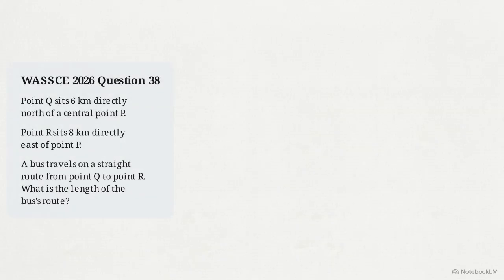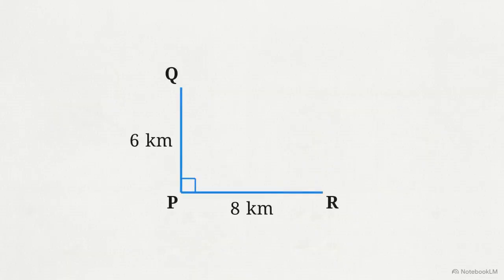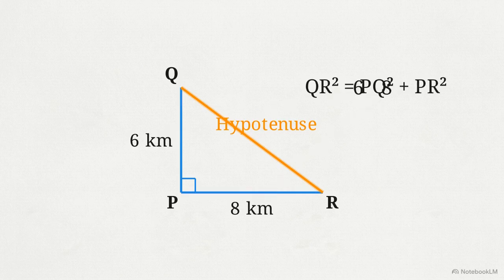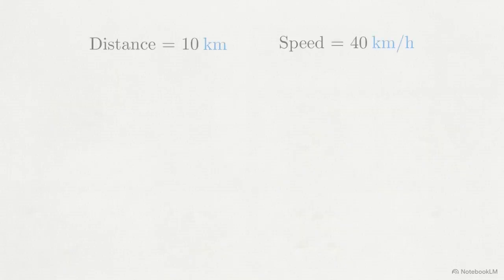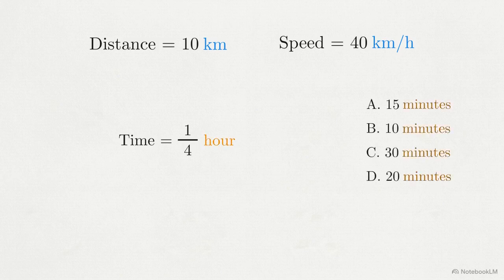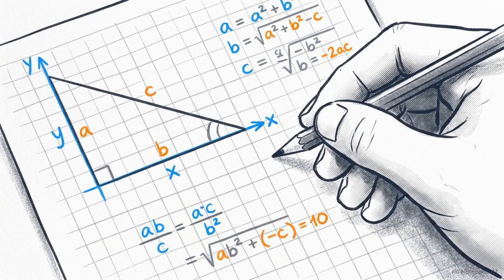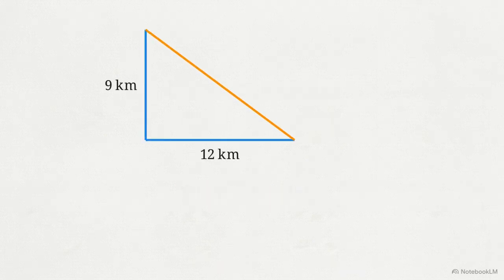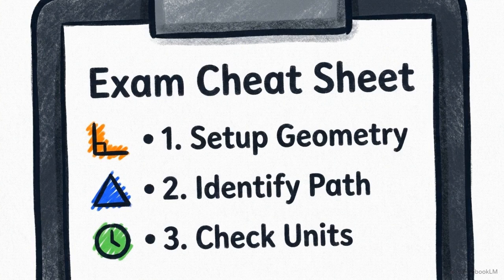WAEC 2026 Mathematics Question 38 | Distance, Speed and Time — Pythagoras Theorem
Learn how to solve WAEC 2026 Mathematics Question 38 using Pythagoras’ theorem and the distance-speed-time relationship.

Question:

A point Q is 6 km due north of P and R is 8 km due east of P. A bus travels on a straight route from Q to R at an average speed of 40 km/h. How long does it take to travel at that speed?

A. 15 minutes
B. 10 minutes
C. 30 minutes
D. 20 minutes

Step 1: Find the straight distance from Q to R.

QR² = 6² + 8²
QR² = 36 + 64
QR² = 100
QR = 10 km

Step 2: Calculate the travel time.

Time = ¼ hour

Step 3: Convert to minutes.

¼ × 60 = 15 minutes

Correct answer: Option A — 15 minutes.

Visit qandahelp.com for detailed preparations and explanations covering WAEC, NECO and JAMB subjects.